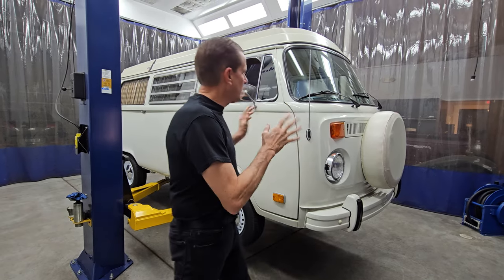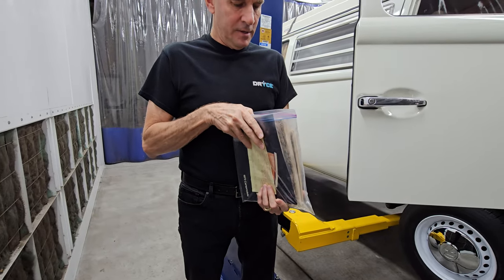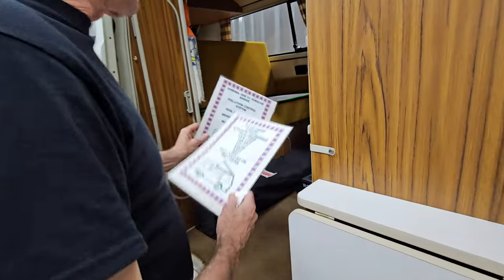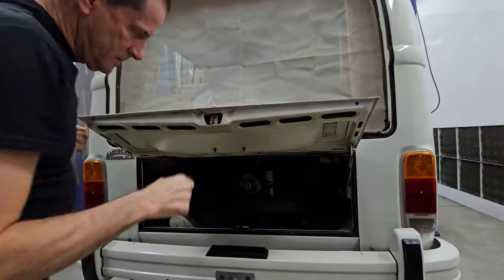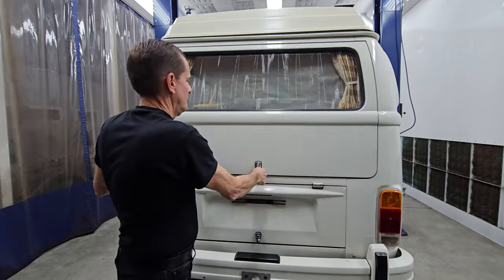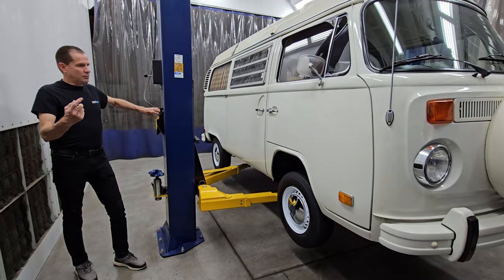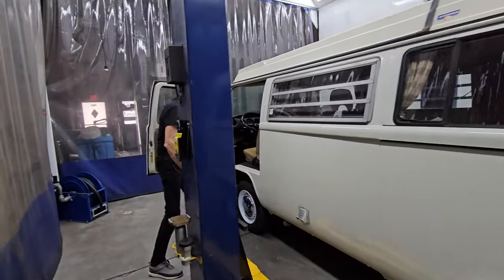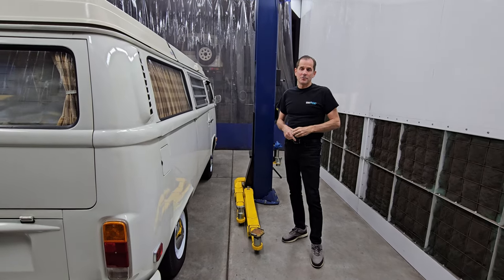1973 VW Bus / Westfalia on Bring-A-Trailer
Don't judge the video quality, please.  We're just trying to provide information to anyone who wants it.